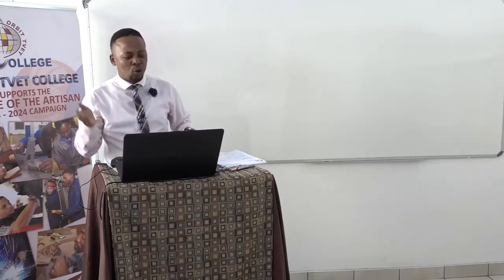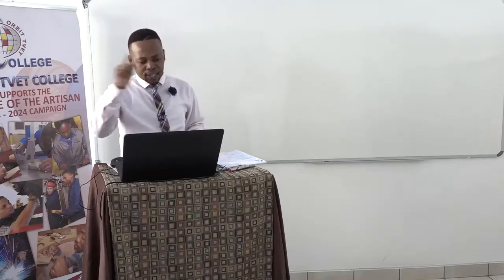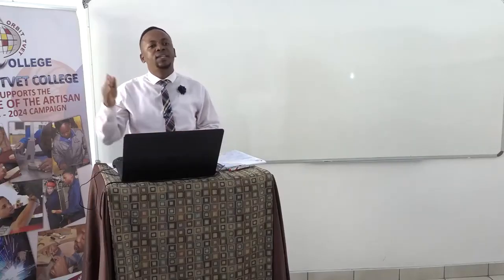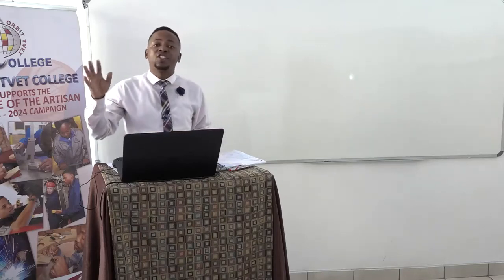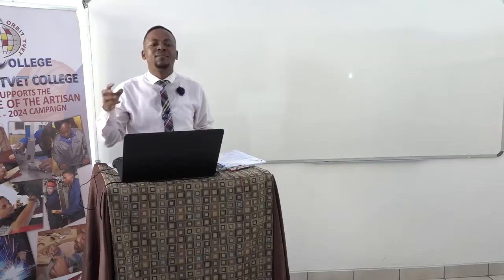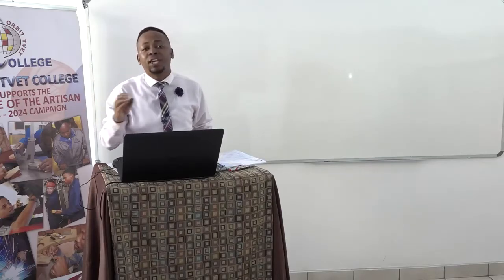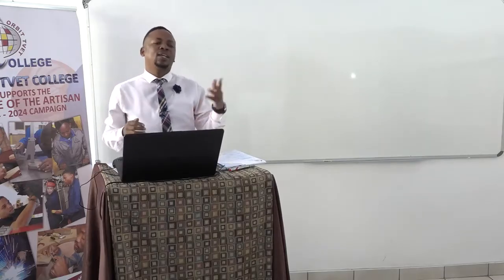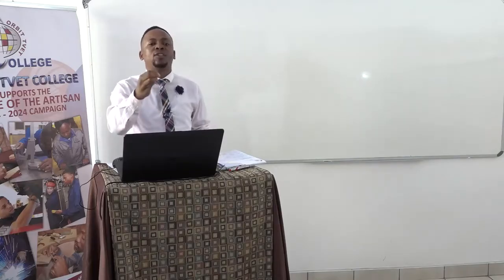COMPUTER PRACTICE N4 THEORY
CPN4 THEORY MODULE 1